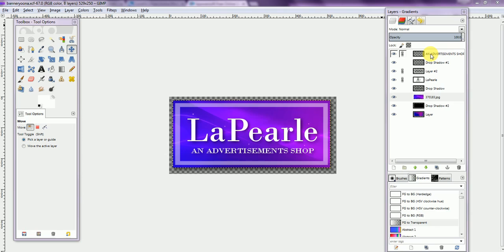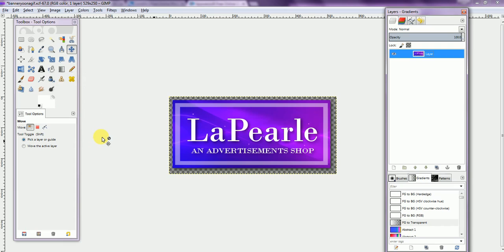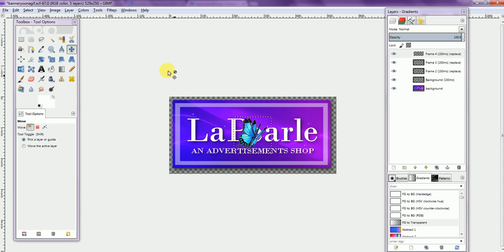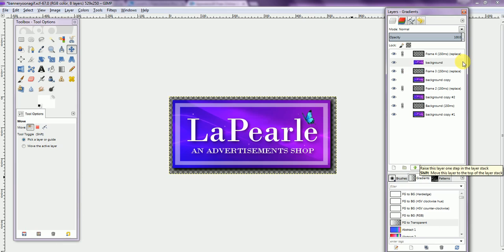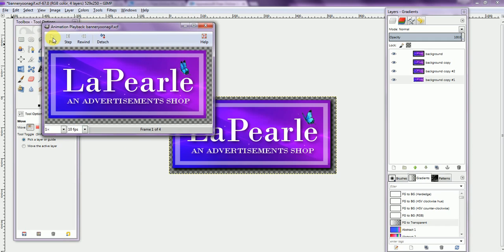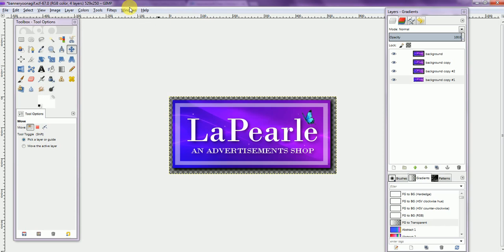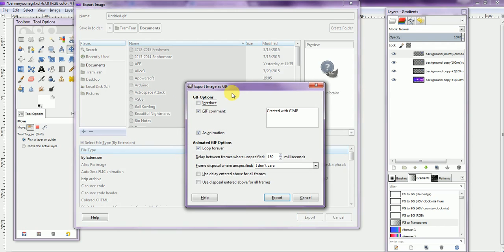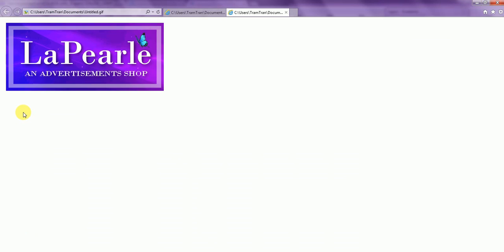Gimp Animation Tutorial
Just a little somethin somethin for the nevermore fambam